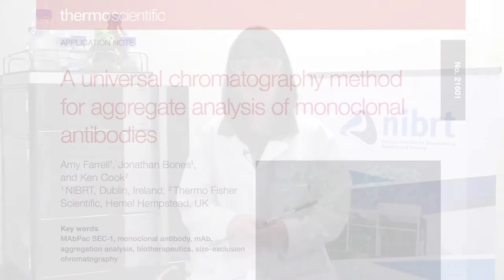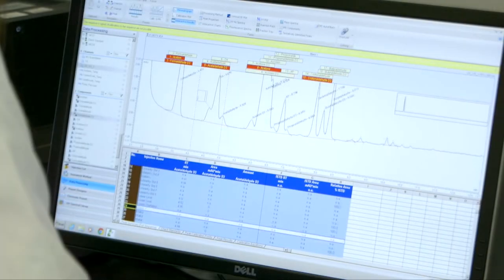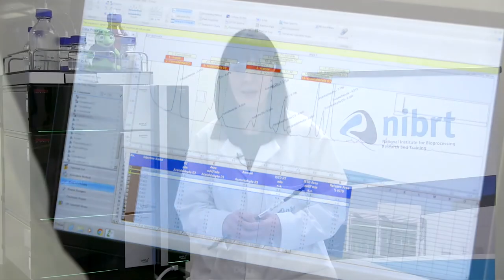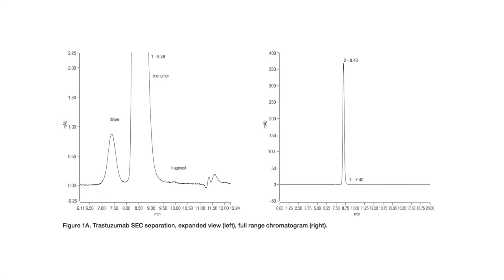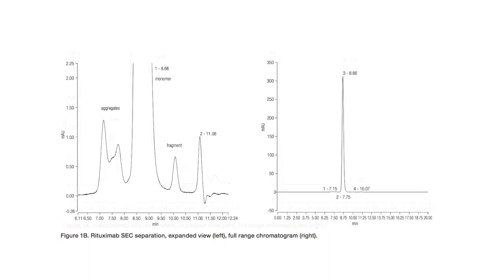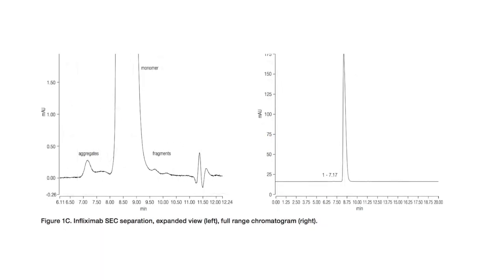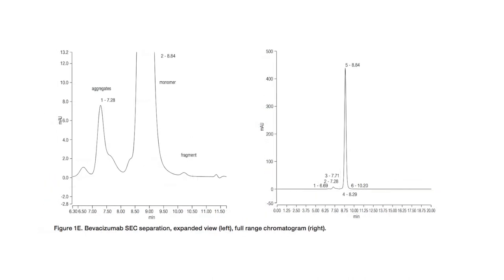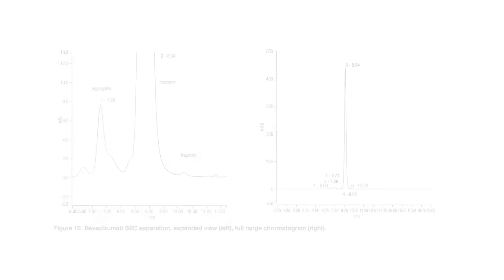A universal chromatography method for aggregate analysis of monoclonal antibodies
Hear Dr. Amy Farrell of the National Institute of Bioprocessing Research and Training (NIBRT) discuss their recent analysis of protein aggregation of five important biotherapeutic monoclonal antibodies (mAbs) by size-exclusion chromatography, in which they demonstrated the universal applicability of the Thermo Scientific™ MAbPac™ SEC-1 column for aggregate analysis of mAbs.